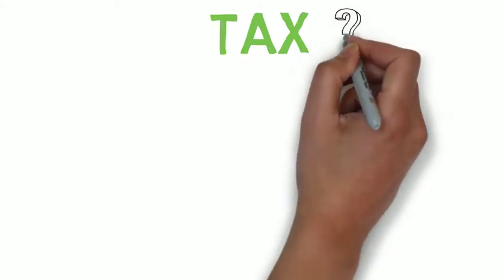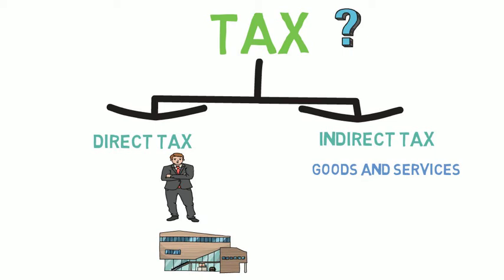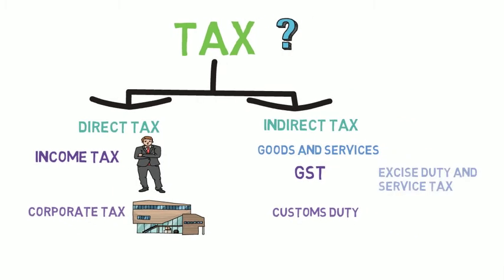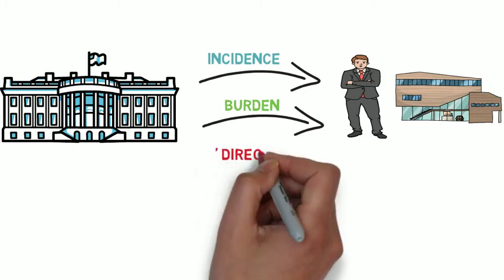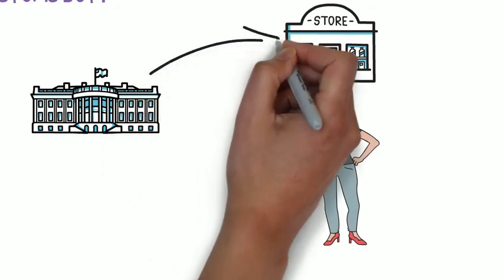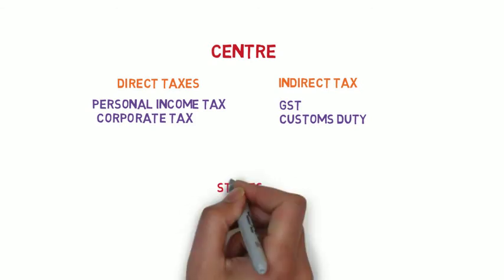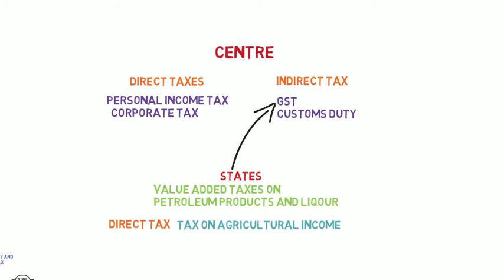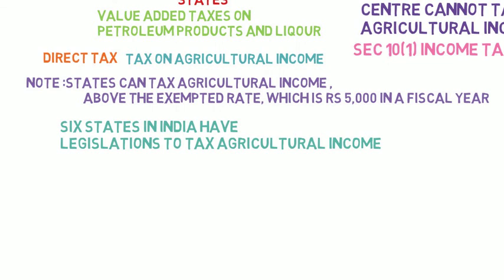Introduction to Taxation | UPSC Economy | Animated | English